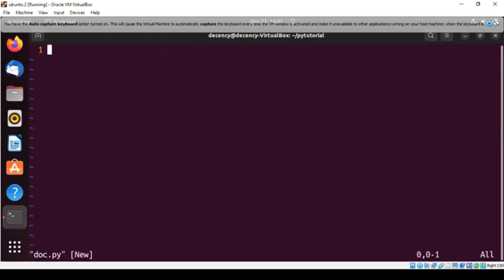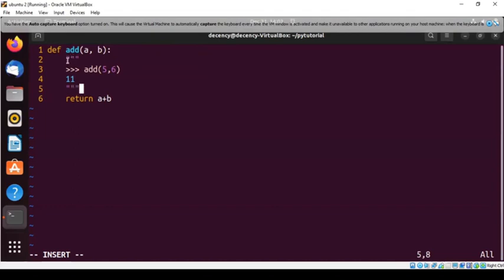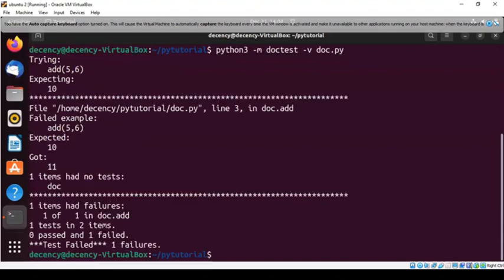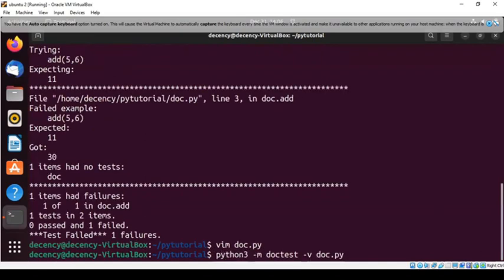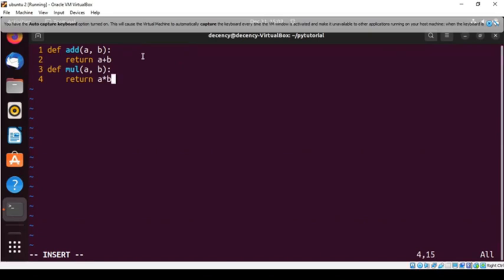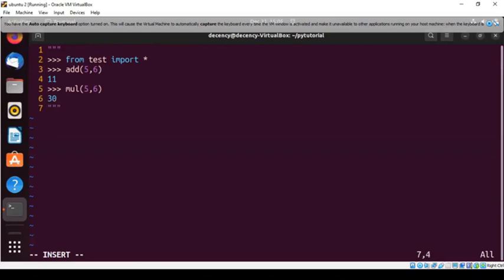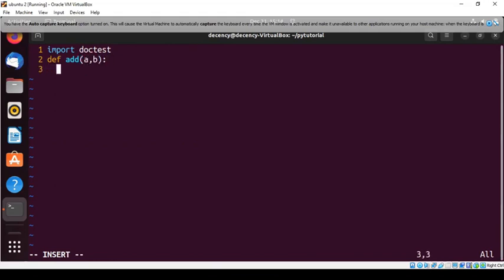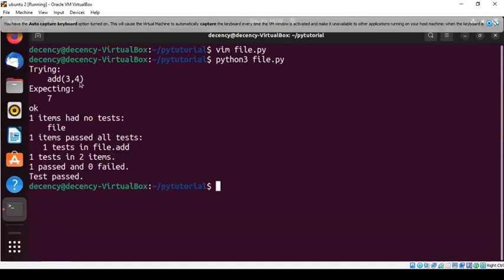Doctest in Python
Python DOCTEST